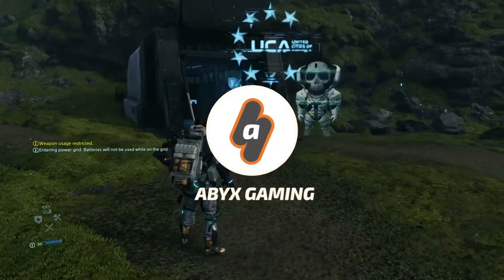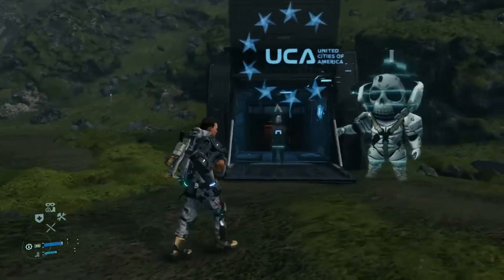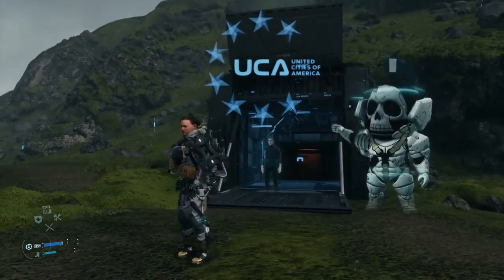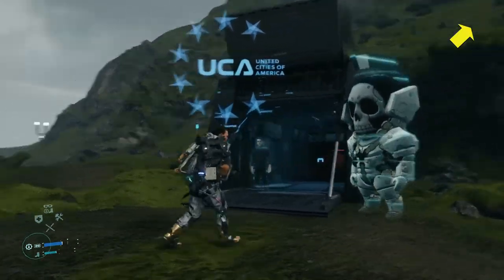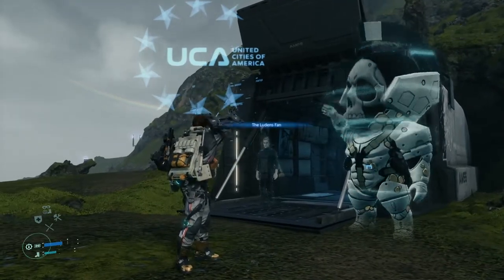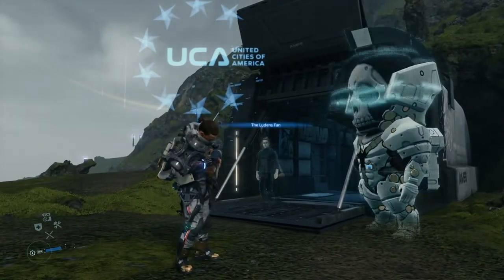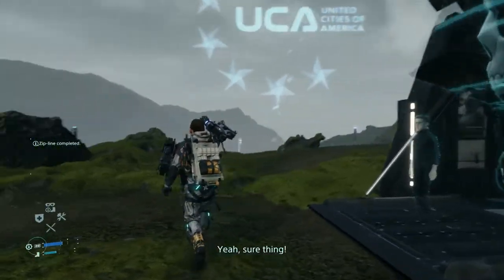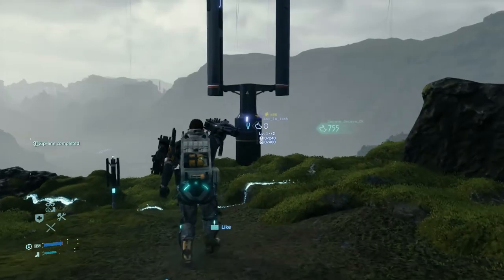Death Stranding Full Map (East Region): All Prepper and UCA Facility locations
In this video, I am going to show you all the locations for the UCA facilities and preppers in the East Region of the Map of Death Stranding so you can connect all of them to the UCA's Chiral network:
- Capital Knot City (Nick Easton)
- Waystation West of Capitol Knot City (George Baton)
- Ludens Fan
- Distribution Center West of Capital Knot City (Benjamin Hancock)
- Wind Farm (Jake Wind)
- The Musician
- Port Knot City (Viktor Frank)

PlayStation 4 gameplay for Death Stranding, the new game by Hideo Kojima.